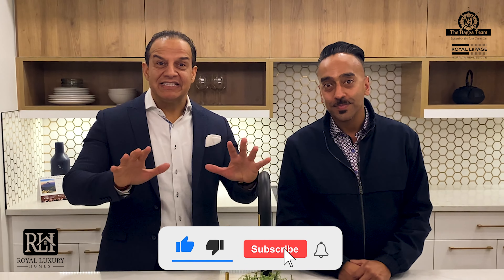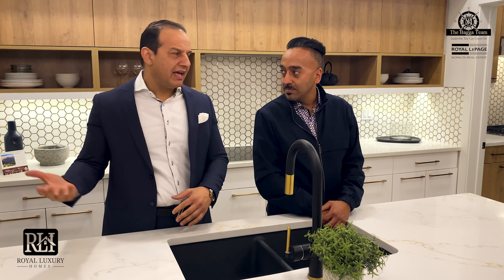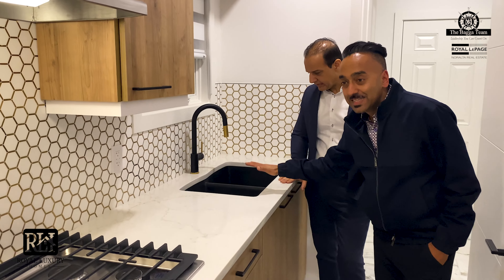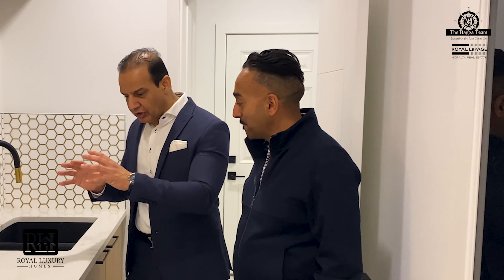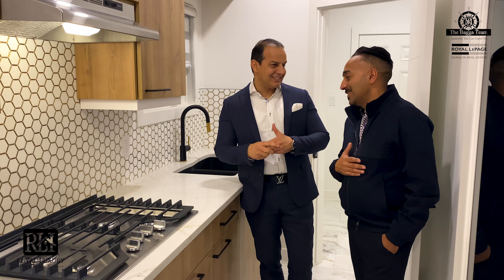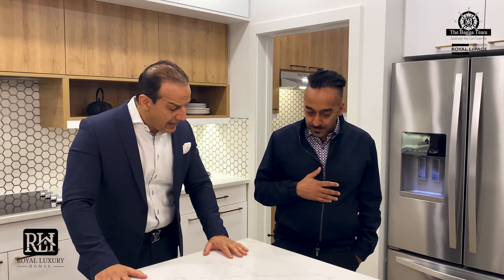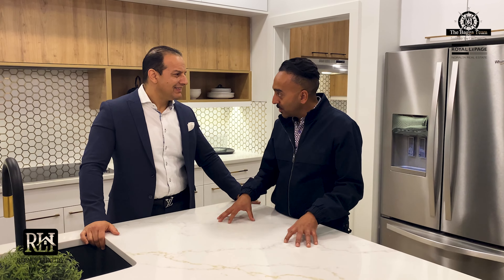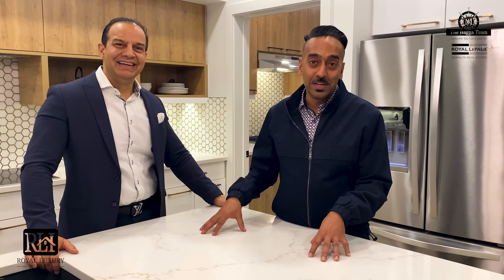Chef's Kitchen/Spice Kitchen/Walk in Kitchen | Pros and Cons | Mani Bagga and Such Kahlon in YEG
Chef's Kitchen/Spice Kitchen/Walk in Kitchen/Dirty Kitchen | Pros and Cons | Mani Bagga and Such Kahlon in YEG
Let's talk Kitchen talk! Regardless of what you are cooking, options and space are a blessing. So what's the difference in the types and what's the cost associated with some of these options? Let's find out.
📍LOCATION - 5204 KIMBALL CR SW
🏡SHOW HOME TIMES:
Mon-Thur - 3 PM to 8 PM
Sat-Sun - 12 PM to 5 PM
🧐 Looking to BUY a property but don't know where to start? Let The Bagga Team help you with your home-buying journey! Bag a deal with THE BAGGA TEAM!⁠ ⁠